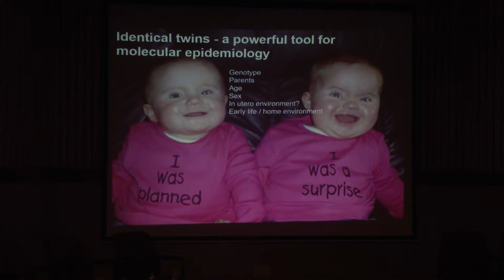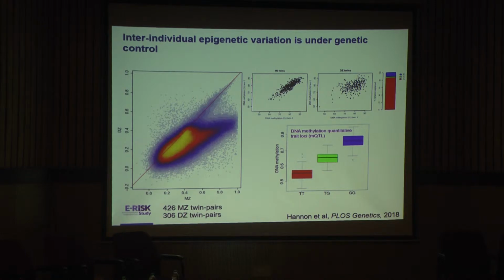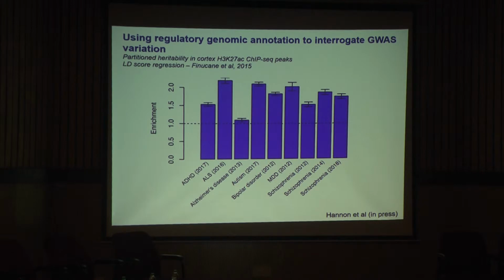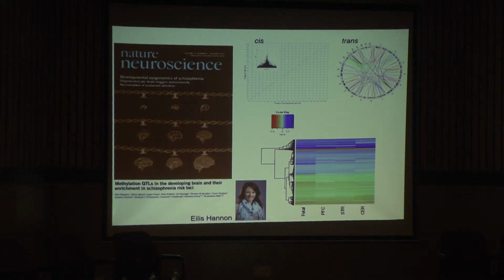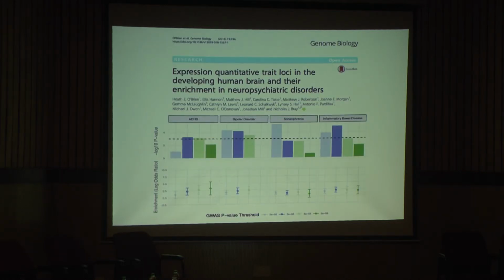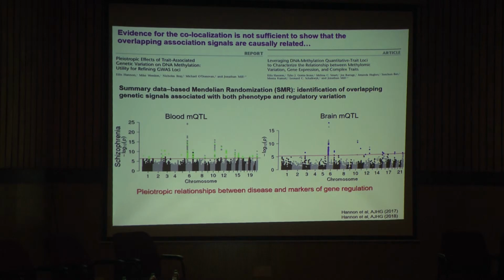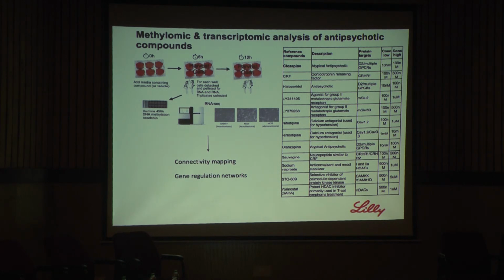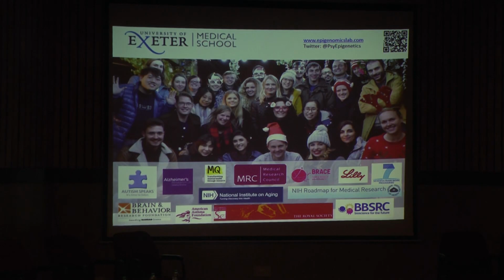EPICON 2019 Day 1 Part 4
Prof. Jonathan Mill delivers the keynote lecture

Part 5: